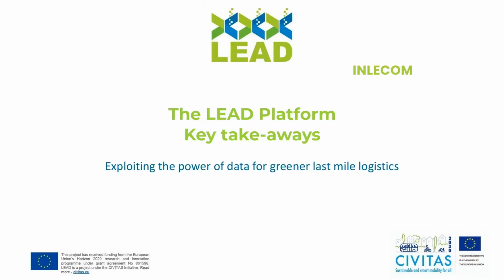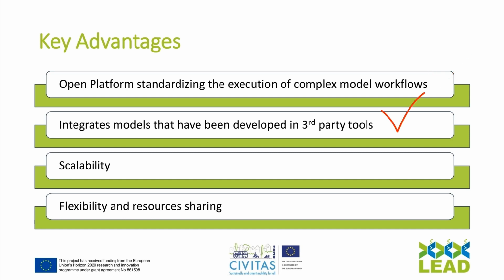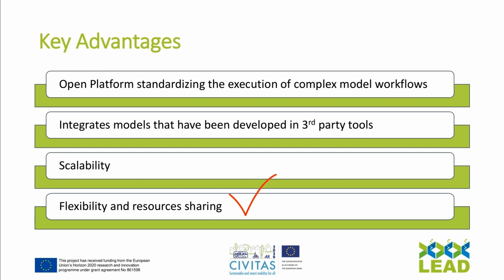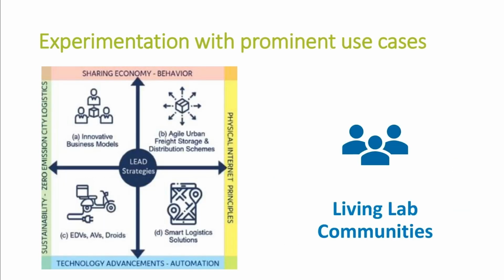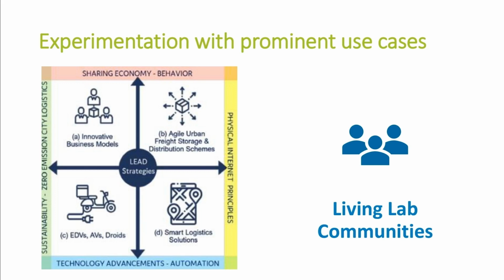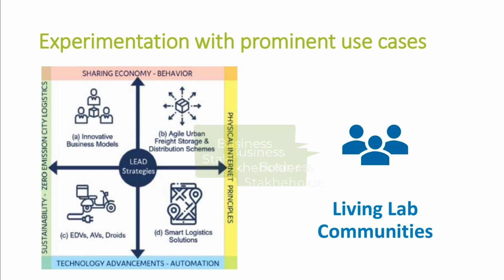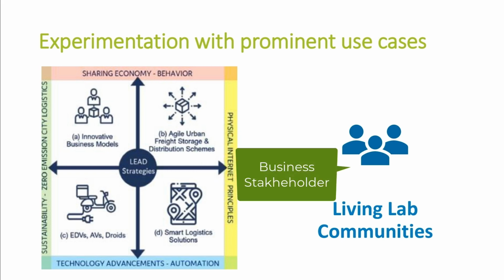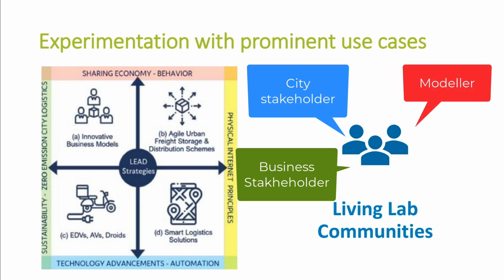LEAD Platform: Key Take aways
Unit 5: Decision-making of the LEAD MOOC:
This video presentsthe key take aways of using the LEAD Platform.